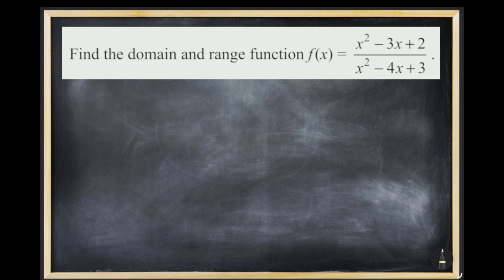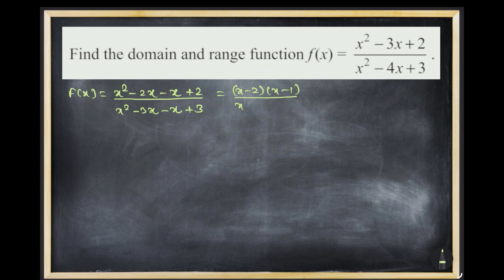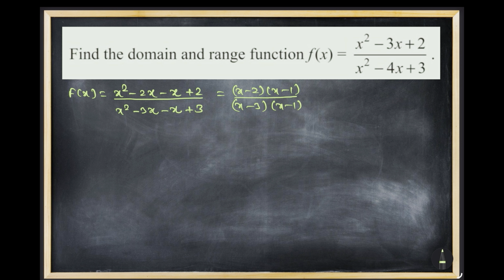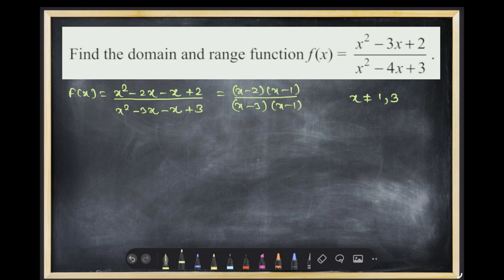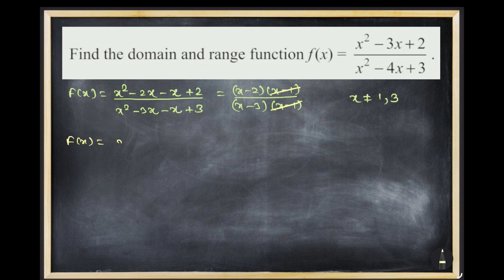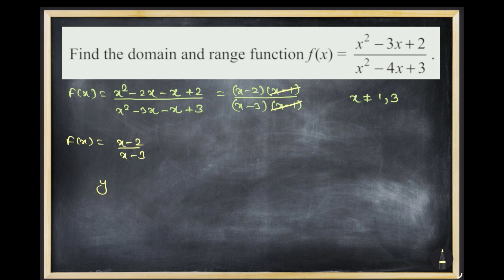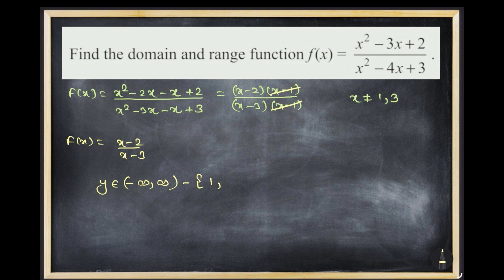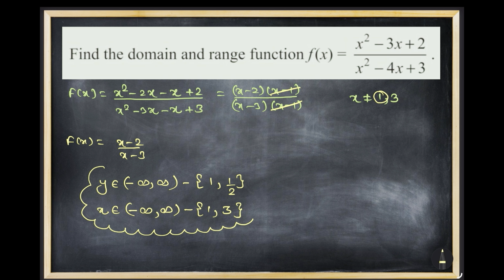B12_Find the domain and range of the function f(x)=(x^2-3x+2)/(x^2-4x+3)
Description:🚀

Composite Functions

Function Equations